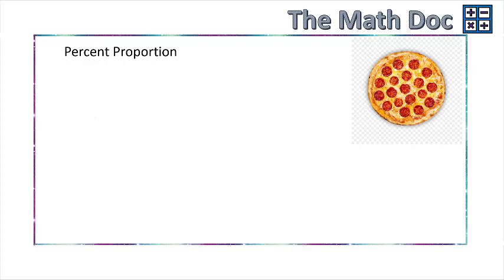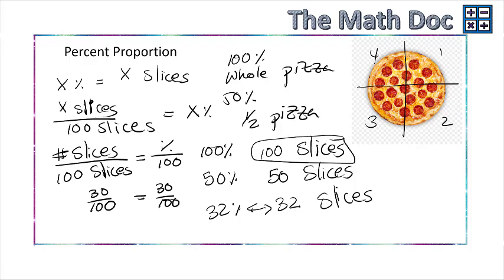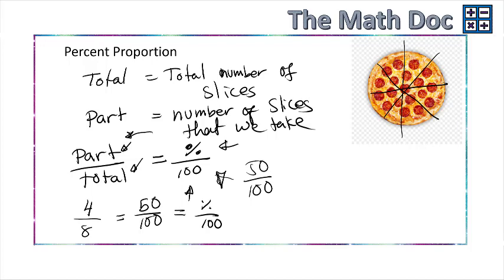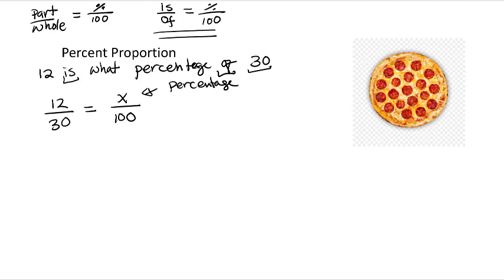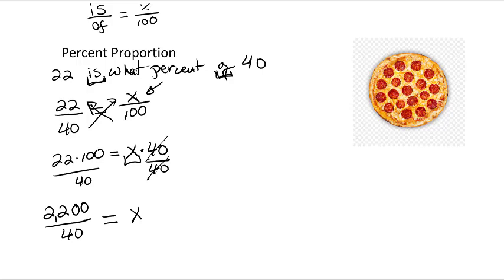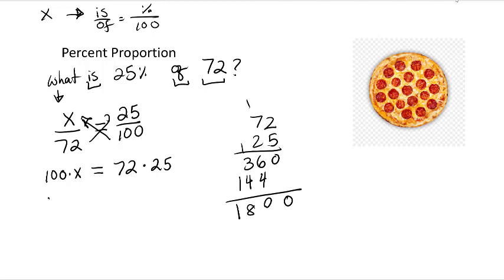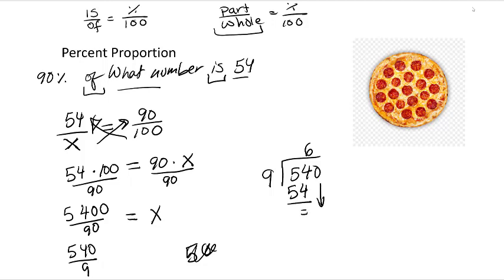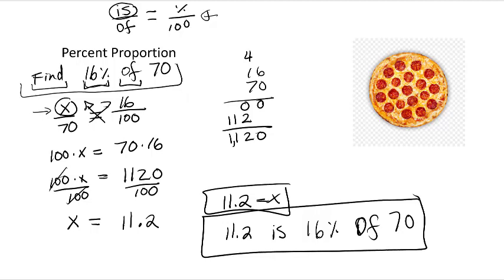Percent proportion Basics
In this video we learn about percent proportions and how they can be used and solved. We go through several examples that illustrate how to read a percent proportion problem and solve it. In a followup video we will also look at some word problems.